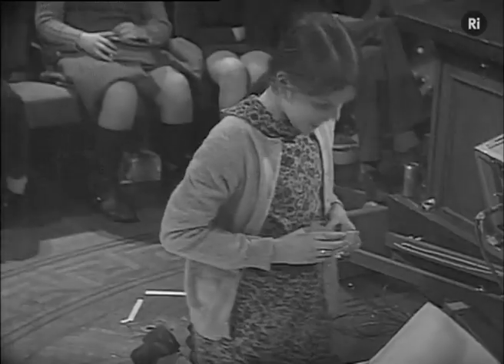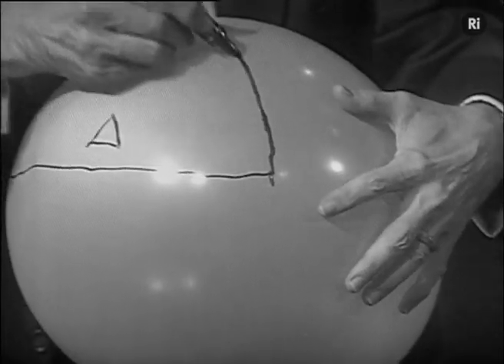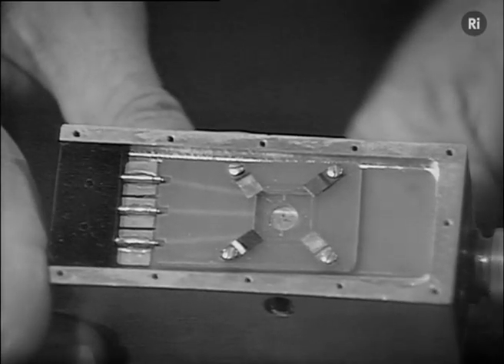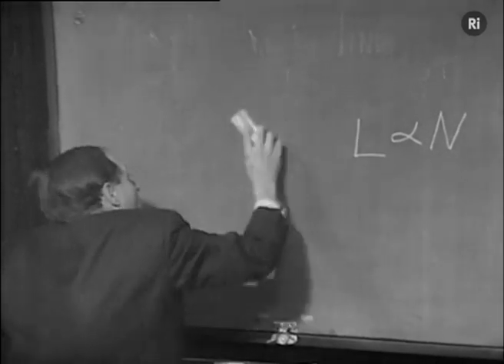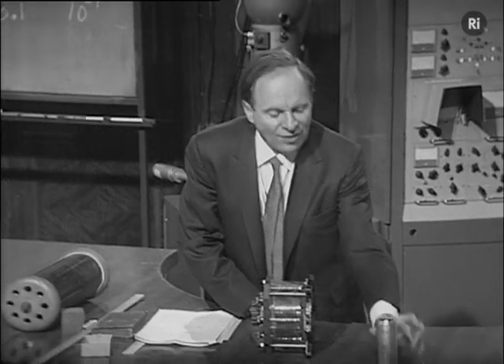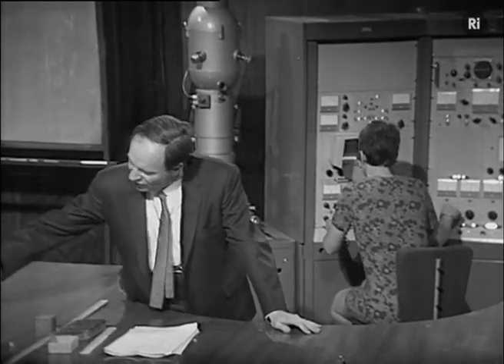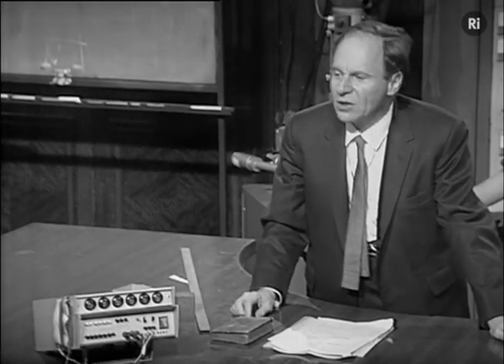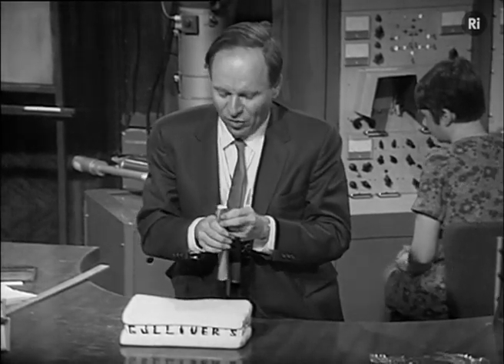Royal Institution Christmas Lecture (1968) - Lecture 1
Let us look at our world with the eyes of a voyager from Lilliput or Brobdingnag. What large and small things can we find, in the living world, in the rest of nature, in the great storehouse of manmade things? We will examine the tiniest objects ever made by man, and some of the largest, too. Since we need to speak of many scales, we will discuss the simple artihmetic of large and small numbers, geometry of size itself, and the nature of length, area, and volume.